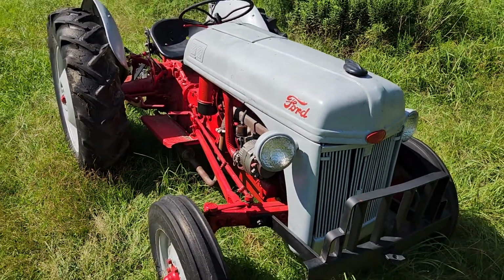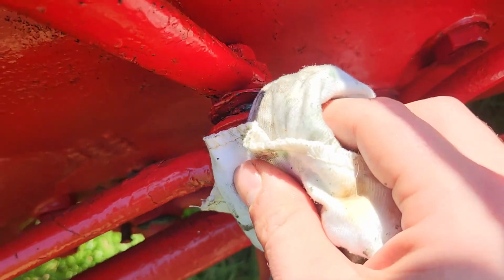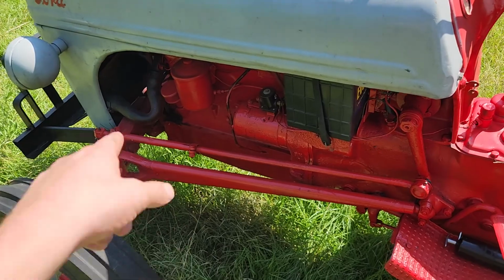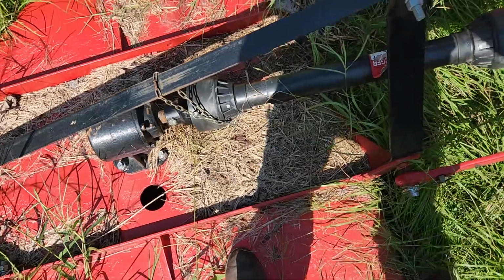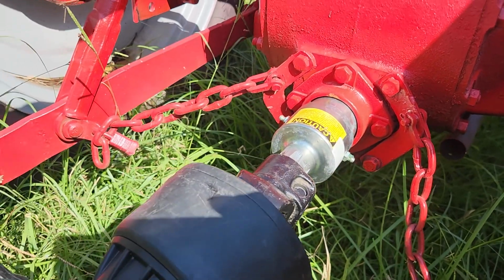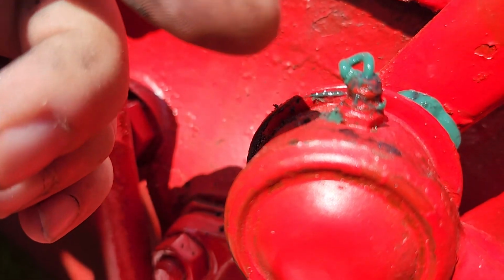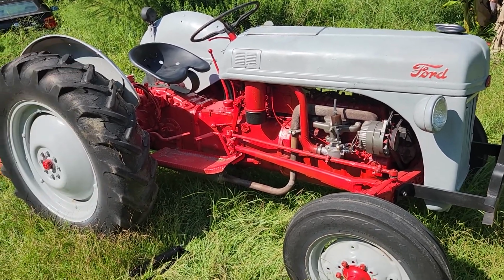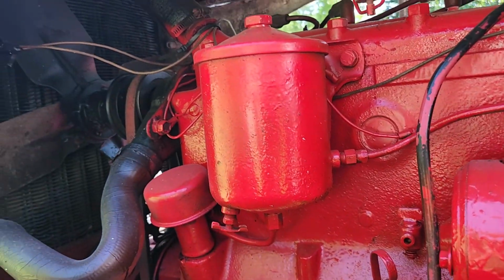Ford 8N grease points: What you need to know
in today's video I talk about the Ford 8N tractor. for the most part I go over how to attach a greasegun to a zerg fitting, greasing, and cleaning up after greasing. I also show all 10 grease points on the tractor, including 2 points on the drive shaft for the brushhog.

bonus material
over-run clutch. I talk about what an over-run clutch is, very rough explanation of how it works, and most importantly WHY this tractor needs an over-run clutch (SAFETY REASONS)

ford 8n
grease points